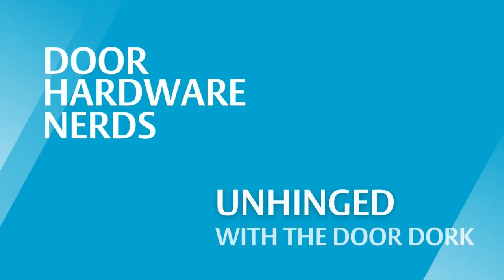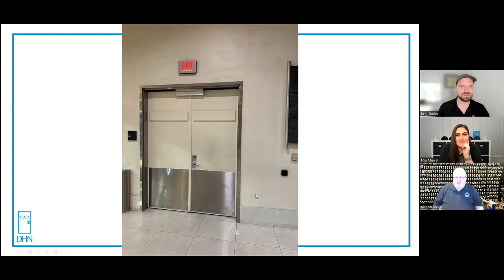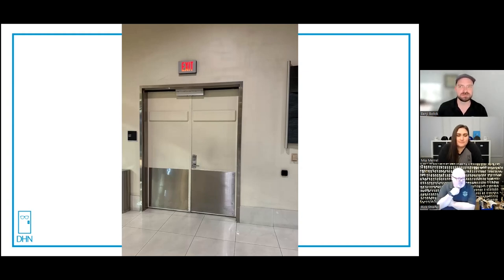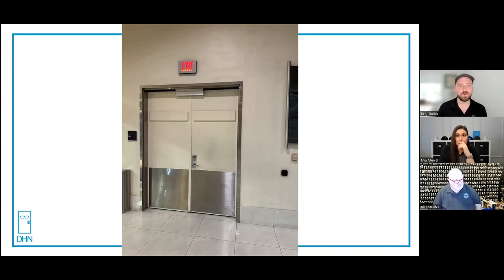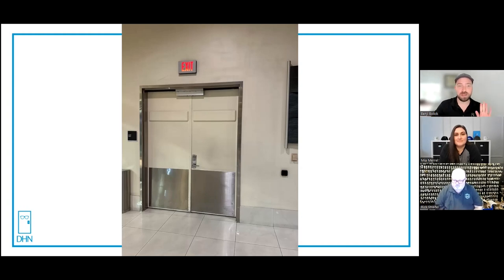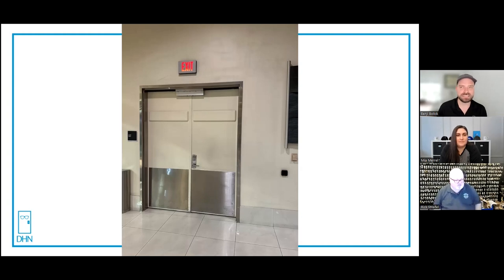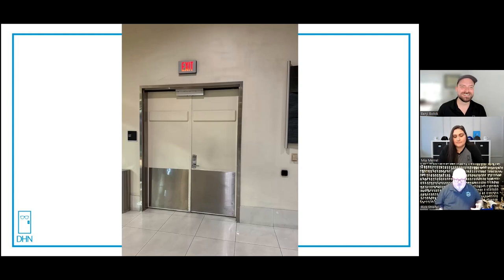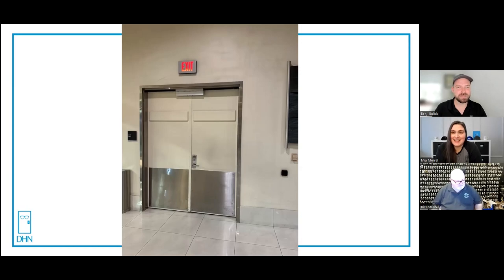Unhinged - Episode 23 Part 3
Rick Streifel joins us this week!